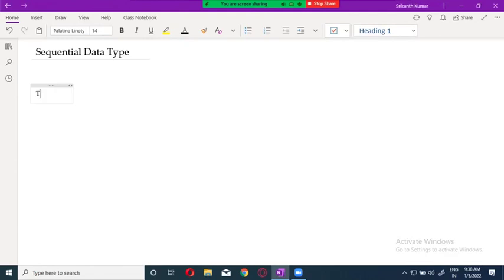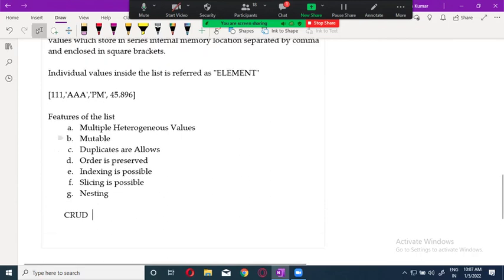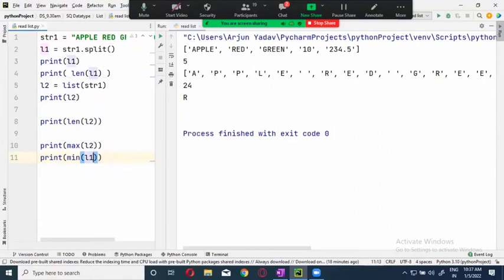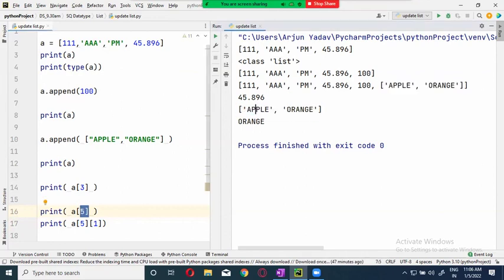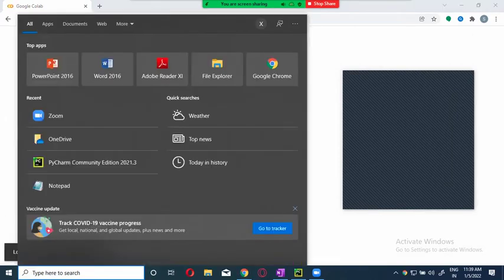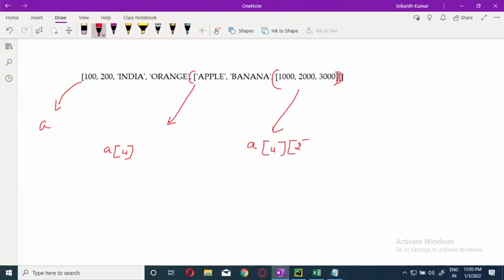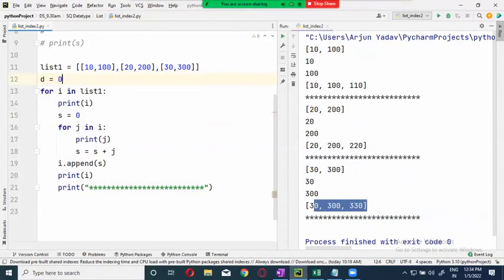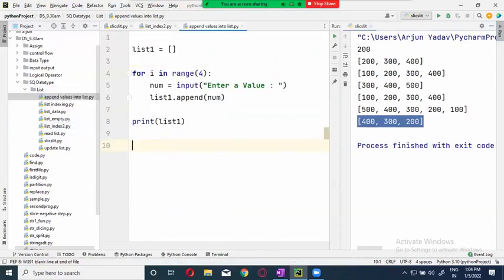Data Science - 017